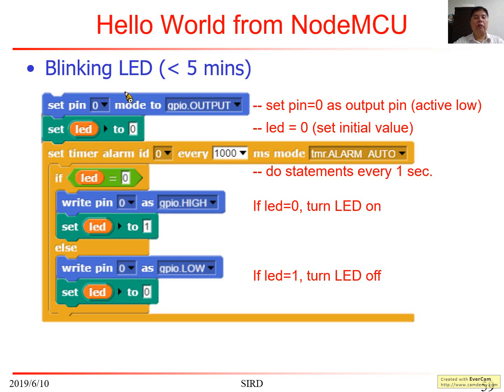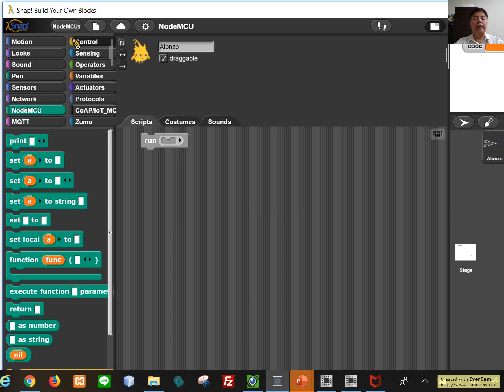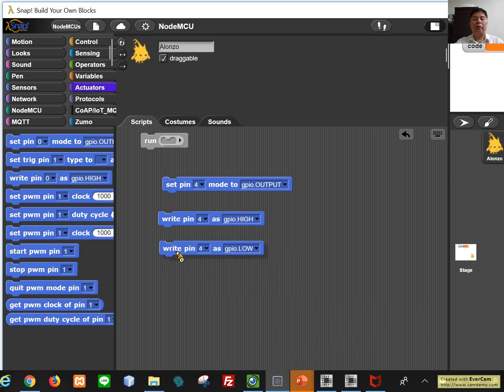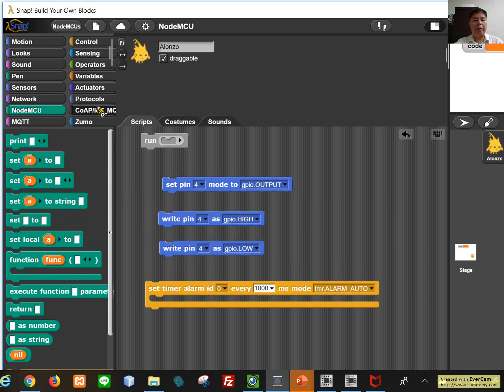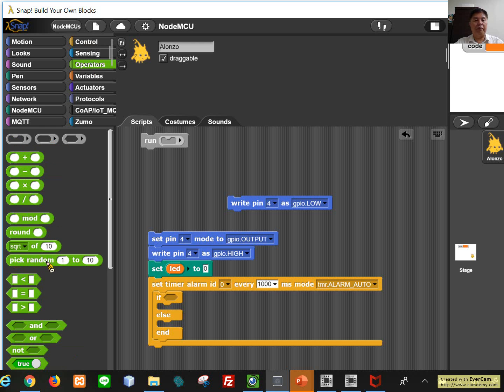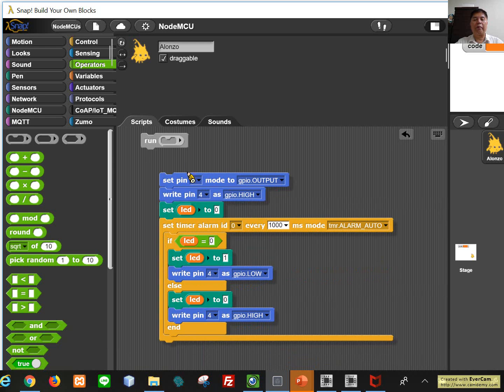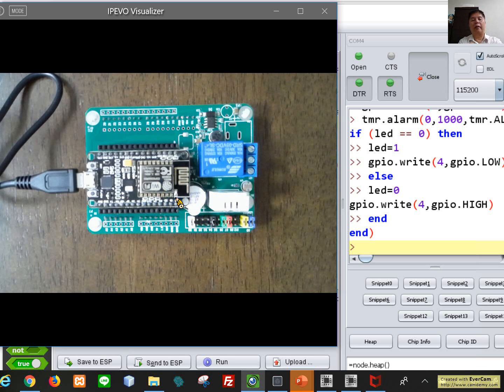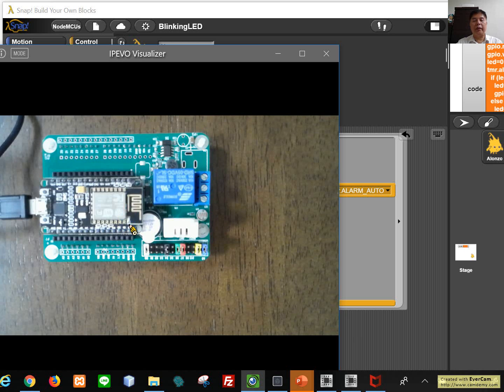Blinking LED demo 2019